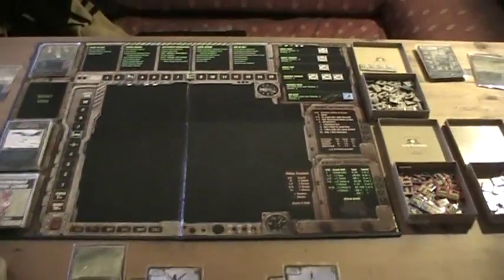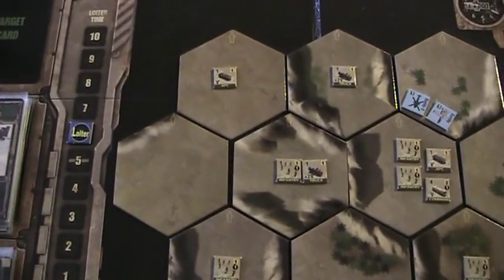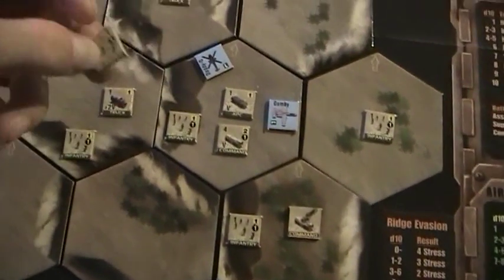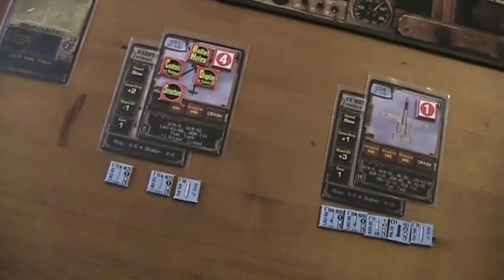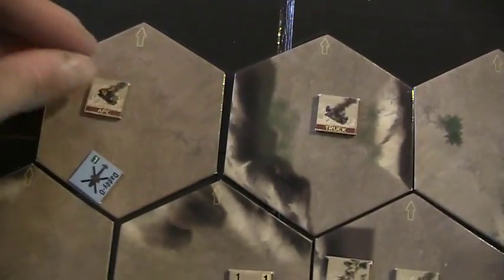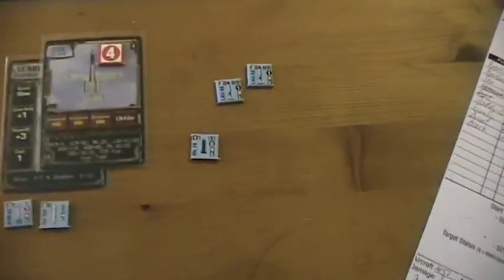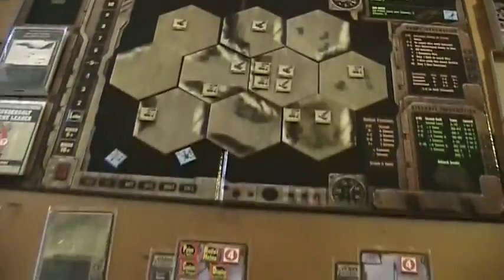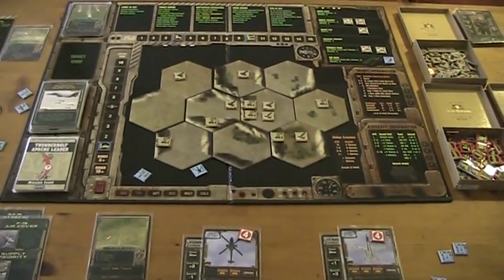A lonesome Gamer plays Thunderbolt Apache Leader pt 7.avi